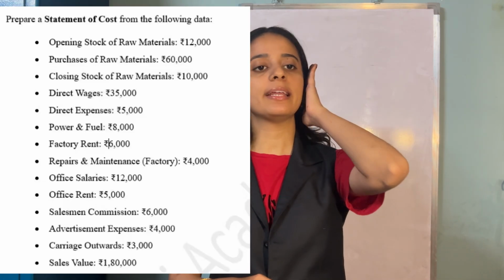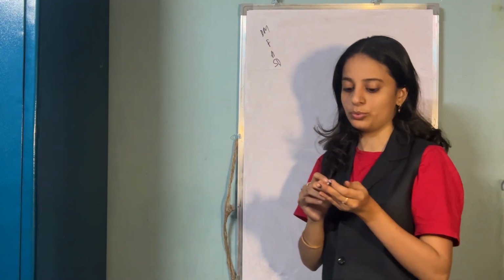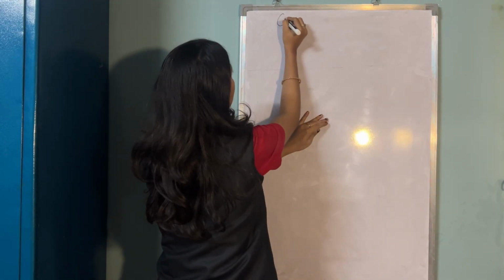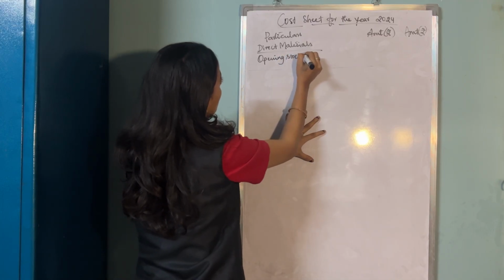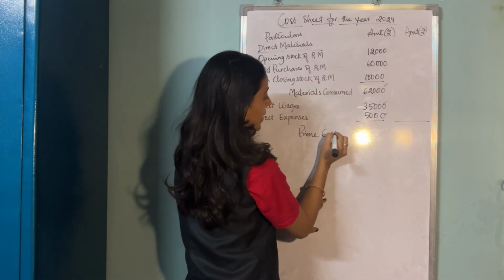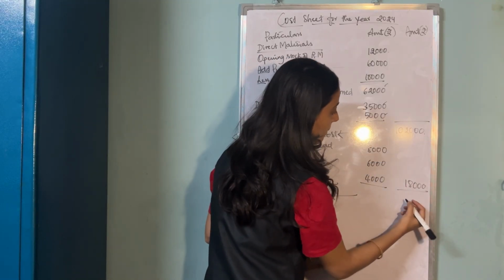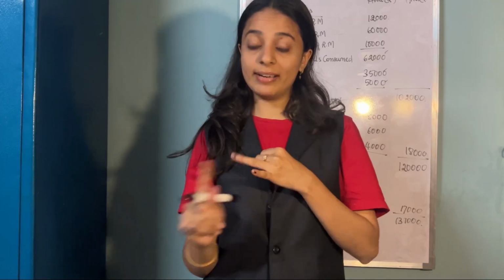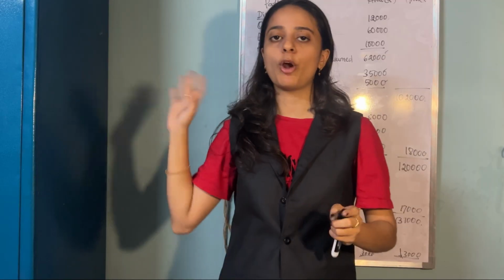Cost Sheet practical problem Solved Simple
In this video, we have looked into a simple problem related to cost sheet. We have tried to understand which item comes under which overhead and how to calculate prime cost, work cost, cost of sales, cost of good sold and profit. ￼